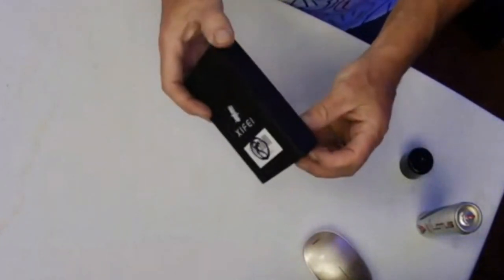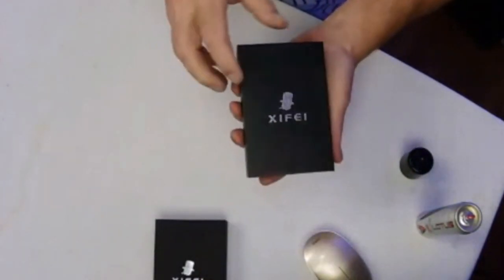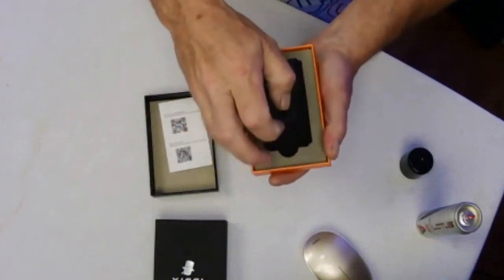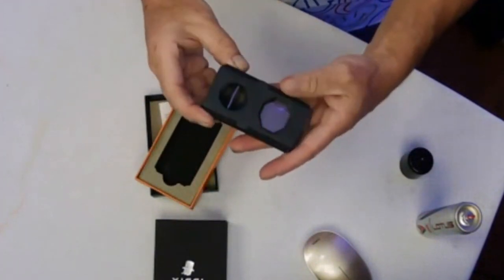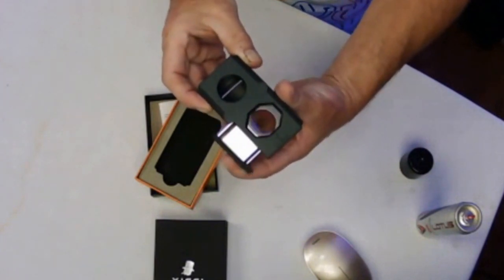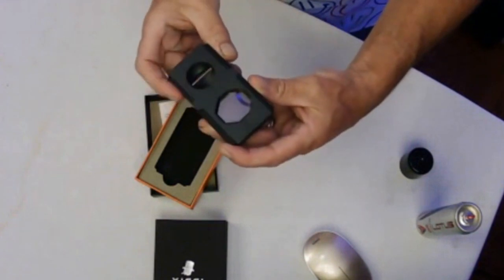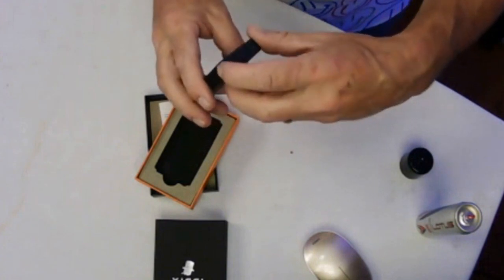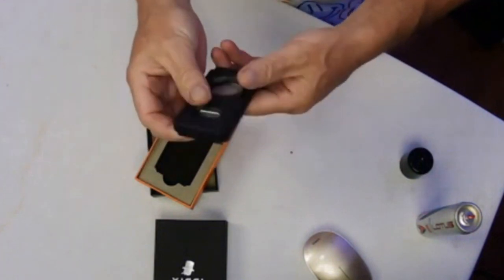XIFEI 3-in-1 Cigar Cutter! 🚀🪒🖤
Get ready to elevate your cigar game with the XIFEI 3-in-1 Cigar Cutter! 🚀🪒🖤

Introducing the ultimate cigar accessory that combines style, precision, and versatility in one sleek package. Say goodbye to struggling with multiple cutters – this 3-in-1 beauty has you covered!

🪒 V-Cut & Guillotine: Enjoy the best of both worlds with a V-Cut and Guillotine cutter, allowing you to choose your preferred cigar-cutting style with ease.

🔪 Built-In Cigar Punch: No need for additional tools. The integrated cigar punch ensures a clean and precise punch hole for a perfect draw.

⚙️ Stainless Steel Blade: Crafted with high-quality stainless steel, this cutter's blade is sharp, durable, and ready to slice through up to 60 ring gauge cigars effortlessly.

🪖 Ergonomic Design: The ergonomic handle provides a comfortable grip, making each cut smooth and satisfying.

🔒 Secure-Lock Mechanism: Keep the cutter securely closed when not in use, ensuring safety and preventing accidents.

🎉 Elevate Your Cigar Experience: Whether you're a seasoned aficionado or just starting your cigar journey, the XIFEI 3-in-1 Cigar Cutter adds a touch of elegance and fun to your smoking ritual.

🎁 Perfect Gift: Looking for the ideal gift for a cigar enthusiast? Look no further! This black beauty is a thoughtful and practical present that's sure to impress.

Don't miss out on the chance to enhance your cigar moments. Elevate your style, cut with precision, and enjoy every puff to the fullest with the XIFEI 3-in-1 Cigar Cutter. Grab yours now and level up your cigar game today! 🪒🔥